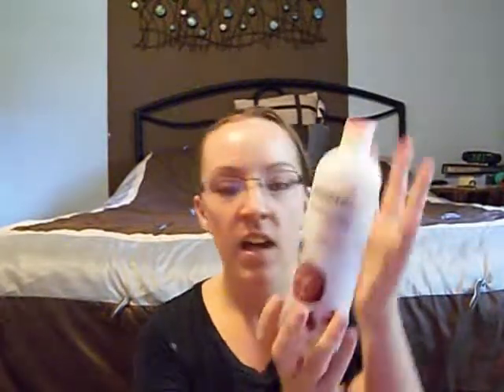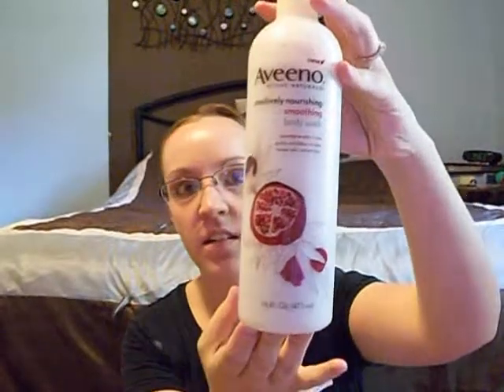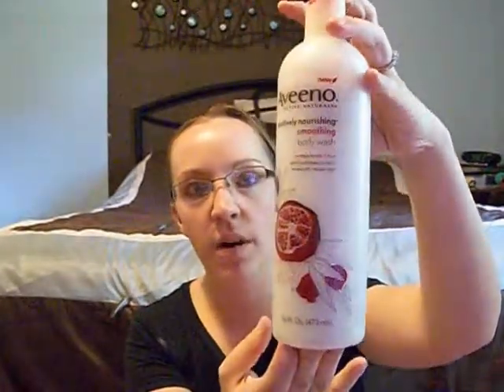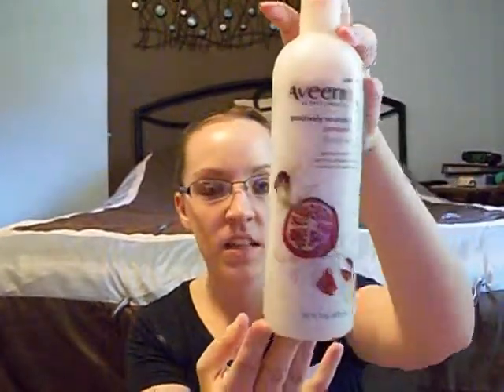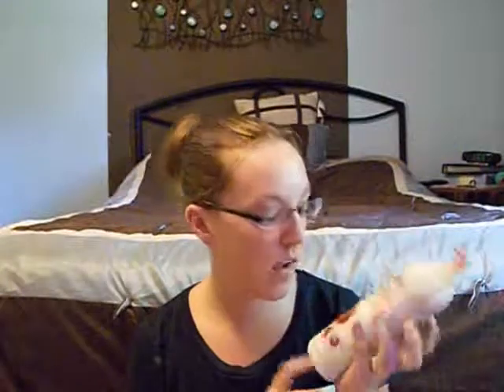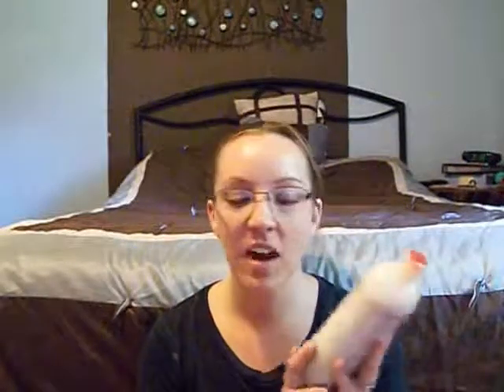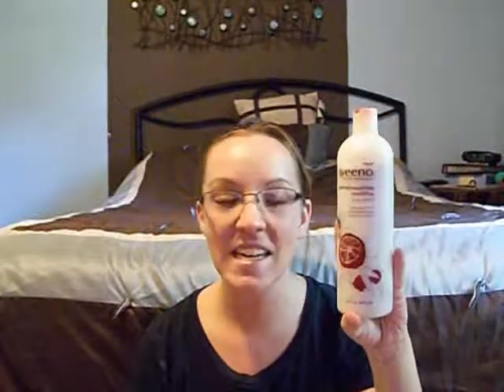Aveeno Body Wash Review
I really recommend this product it's a good product for someone who might need a little exfoliating done to there skin it's great and it's affordable